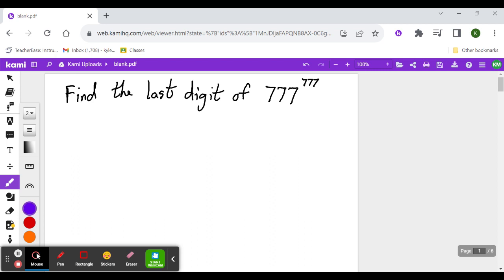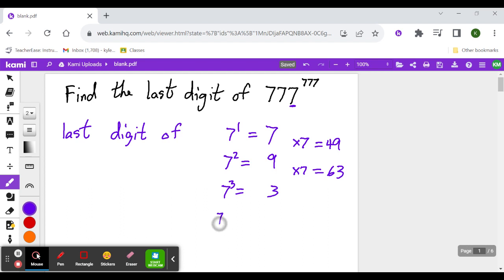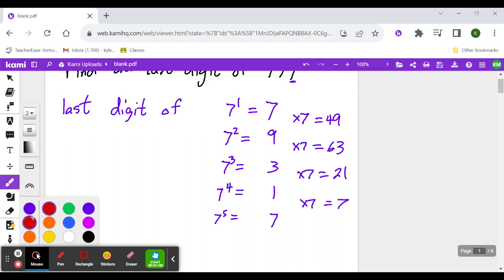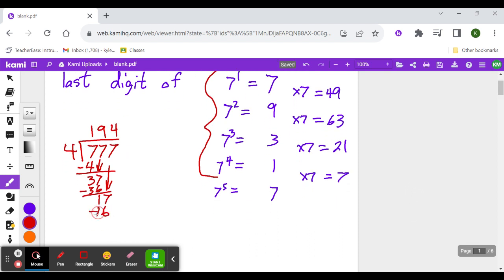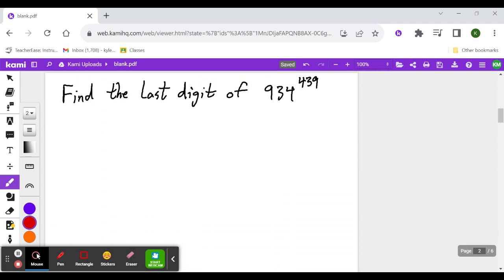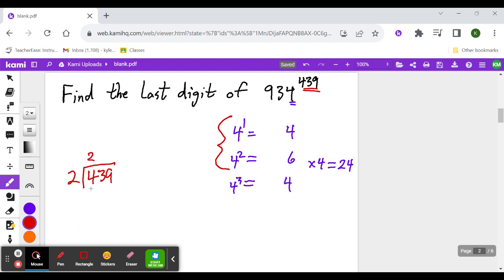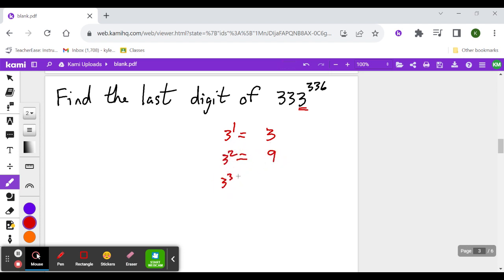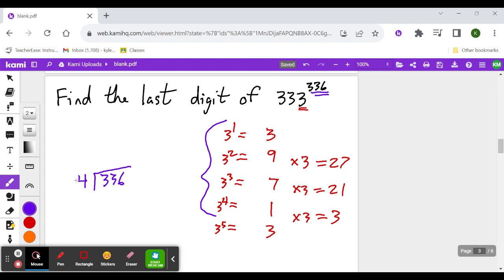MFD1 Last Digit of Giant Power